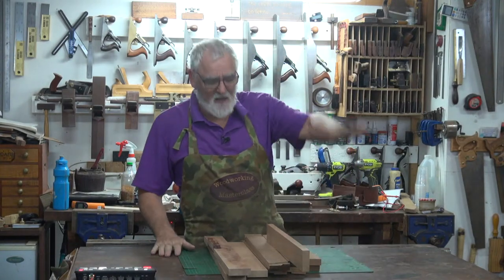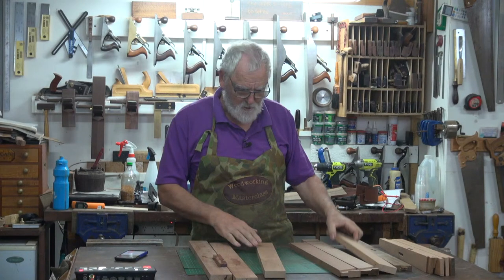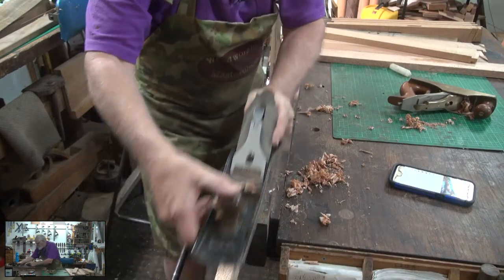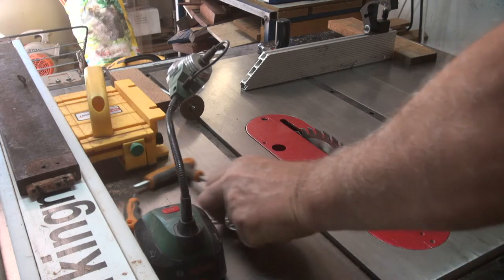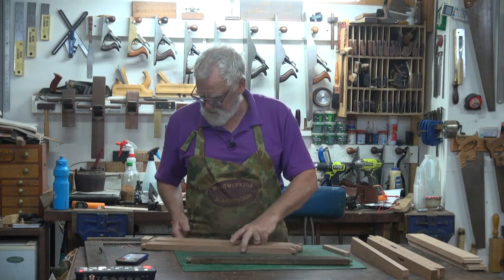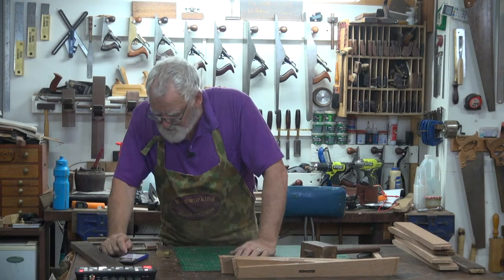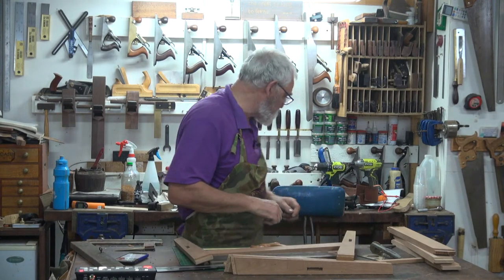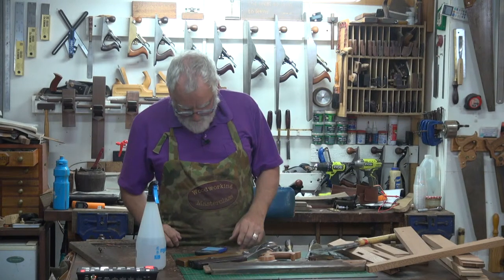New Frame for Old damaged 1960's Chair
Frame has been cut, just got the finish of some tenons and shape mortices to fit.. Timber is Silk Oak. As always easily distracted if you want to see something different or have some questions requiring an explanation. Cheers Steve